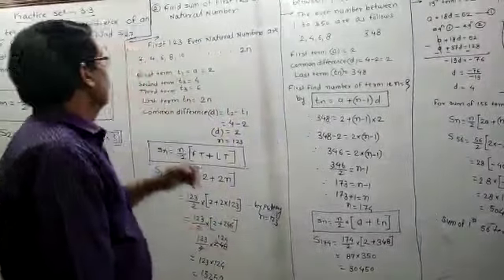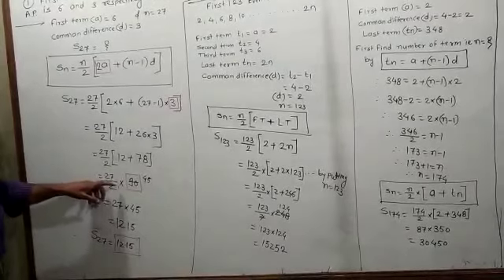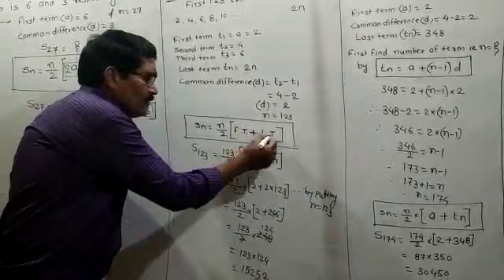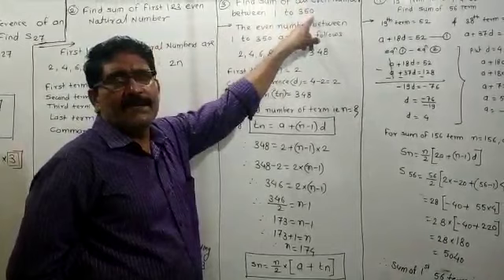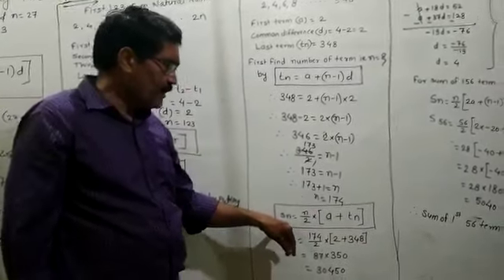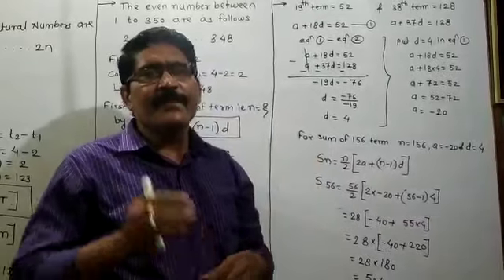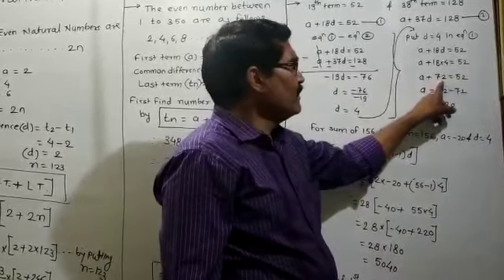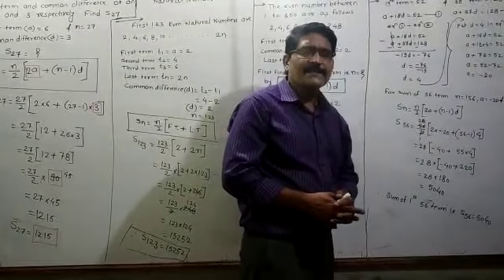Algebra- sharad sir ( 10th,8/7/2020)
Practice set 3:3 and example no 1